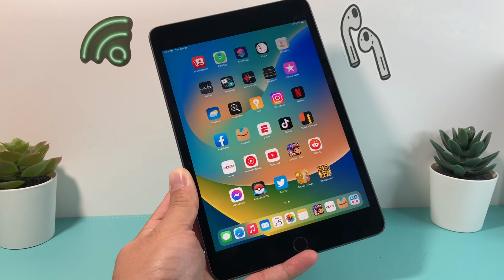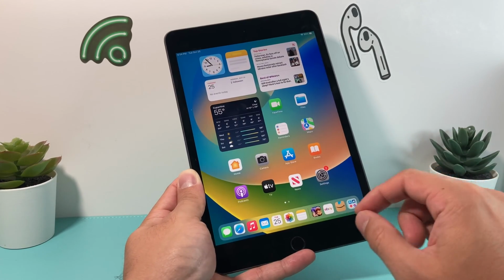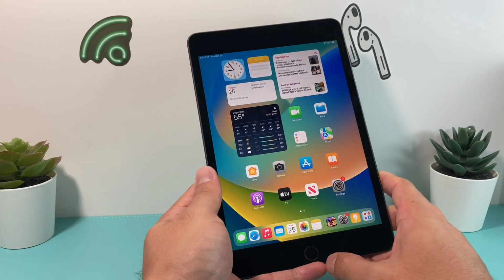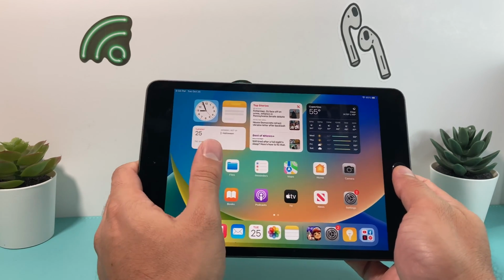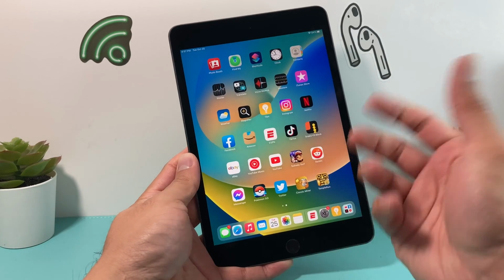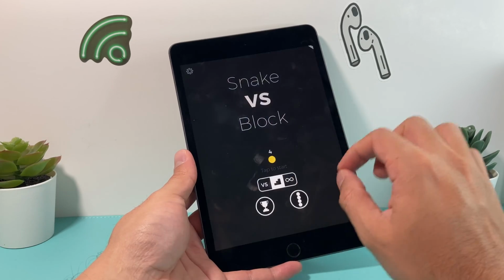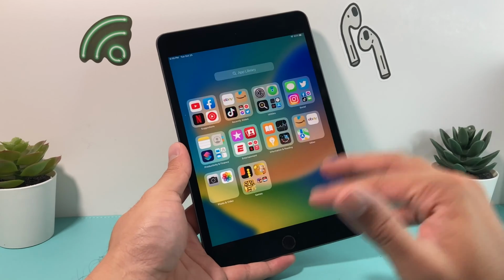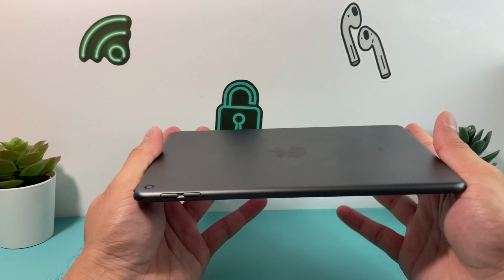iPadOS 16 OFFICIAL on iPad Mini 5 (Review)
You can download and install the new iPadOS 16 on the iPad Mini 5th Generation. The Mini 5 is the oldest Mini generation that will support iPadOS 16. We review the performance, battery life and overall of running the new update iPad OS 16. Finally, we give our opinion on whether the iPadOS 16 is worth upgrading for the Mini 5 or not.